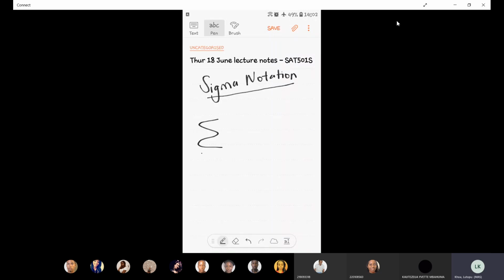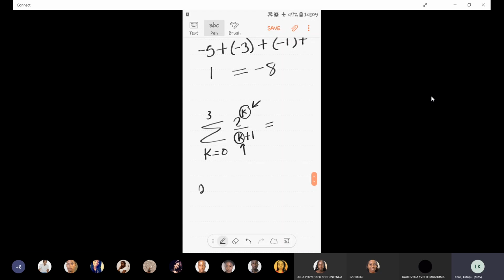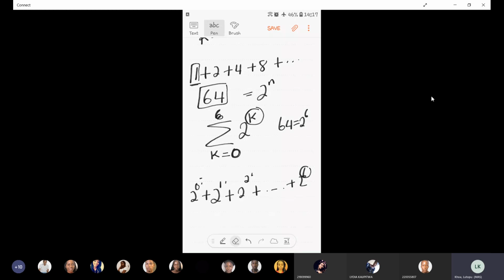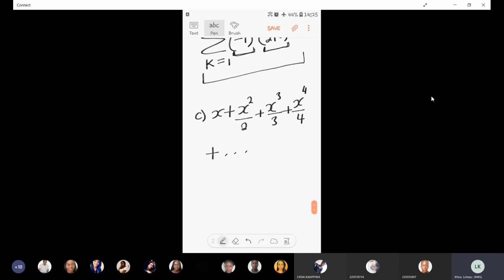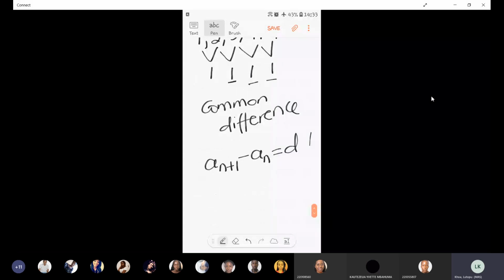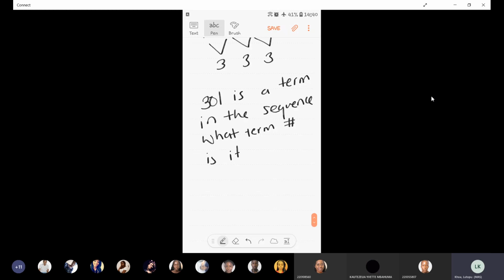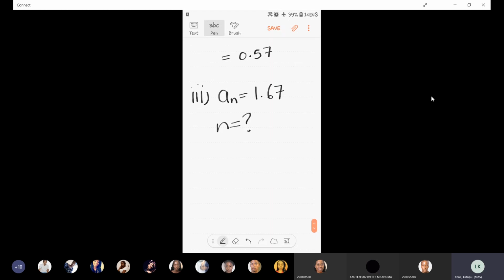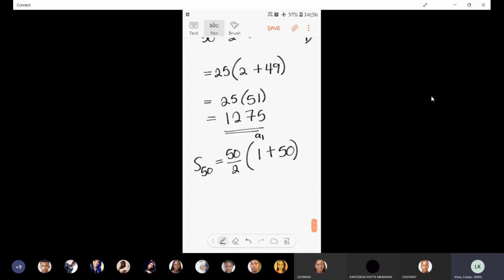Thur 18 June lecture SAT501S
Sigma Notation and Arithmetic Sequences